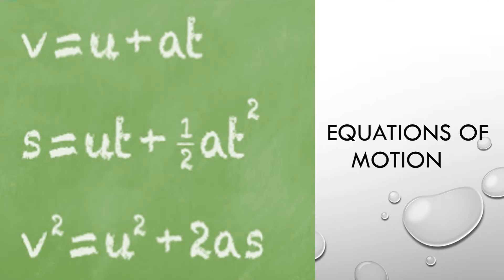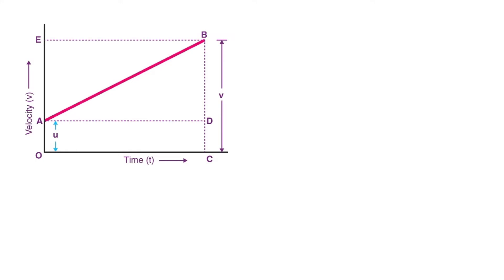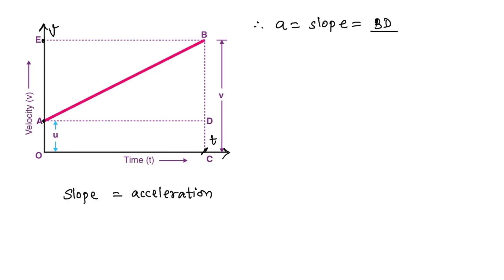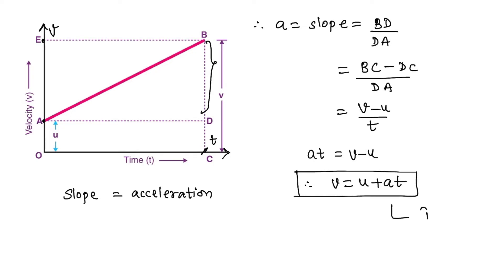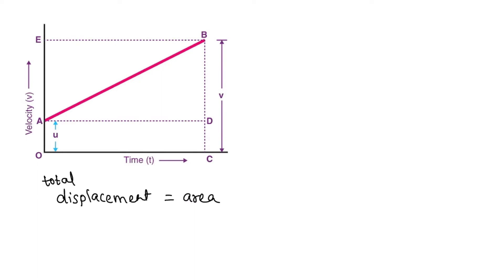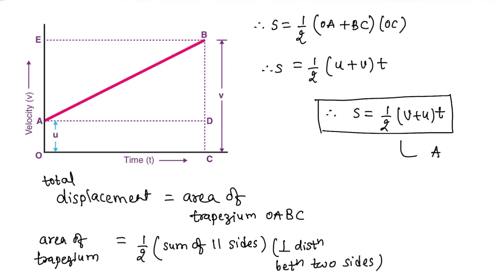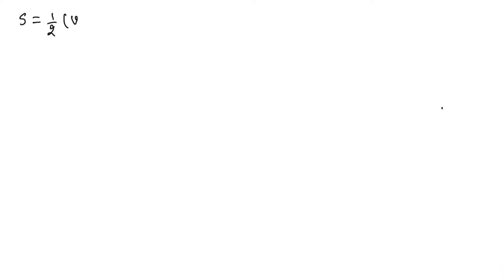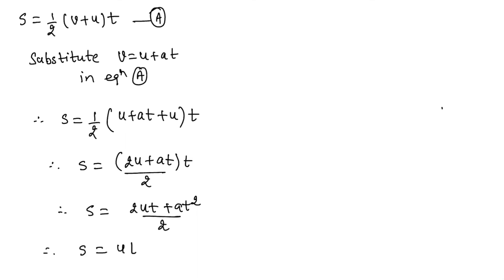Derivation of Equations of motion using Graphical Method | Physics | ICSE, CBSE